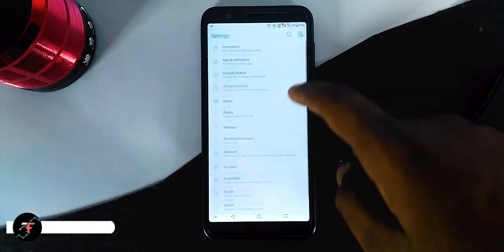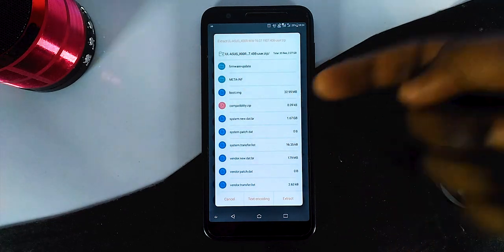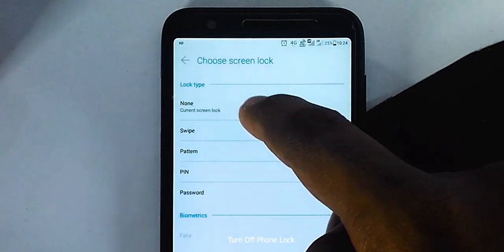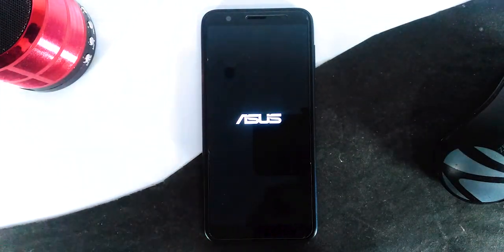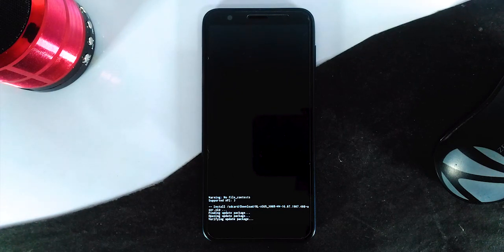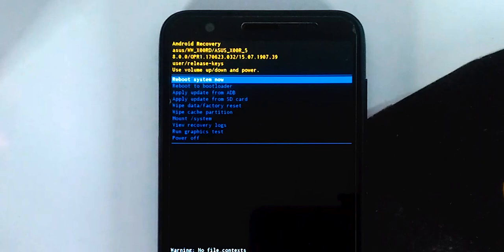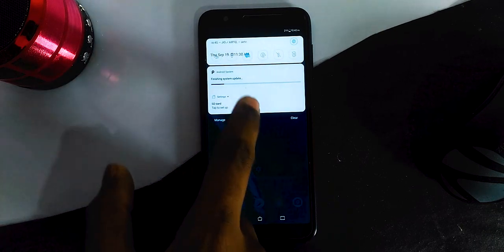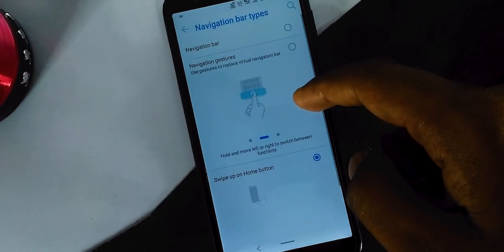Update ASUS Zenfone Lite L1, Live L1 and L2 from Android 8.0 to Android 9.0 PIE - Official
Update ASUS Zenfone Lite L1, Live L1 and L2 from Android 8.0 to Android 9.0 PIE - Official | Easy way | No root | System As Root | update android PIE | ASUS Zenfone Lite L1 | Live L1 | Live L2 | Official update | Zen UI 5.0 | Zen UI 6.0 | Latest official zen UI | New update | Android PIE Beta on ASUS Zenfone Lite L1

Hey, there how was doing? This is Kali from Techfanciers after a long coma stage of 2 months. Well, now we are back. So, in this quick video, we will be seeing how to update your ASUS Zenfone Lite L1, Live L1 and L2 from Android Oreo to PIE. Yes, three days back we got the official Android PIE from ASUS. But, currently, it is in Beta stage. And the good news is, they have merged all the three source into single. Which is Lite L2, Live L1, and Live L2? So, let’s get started.